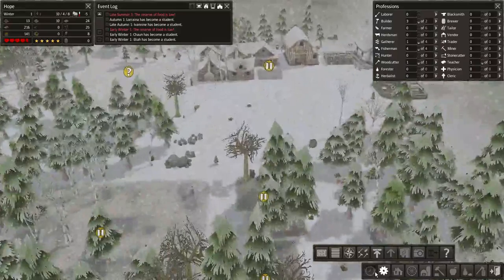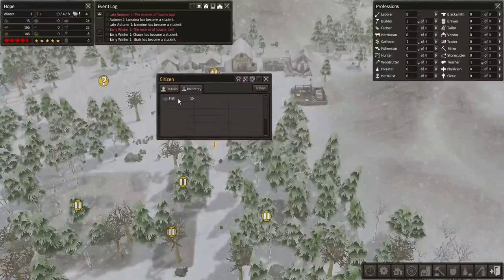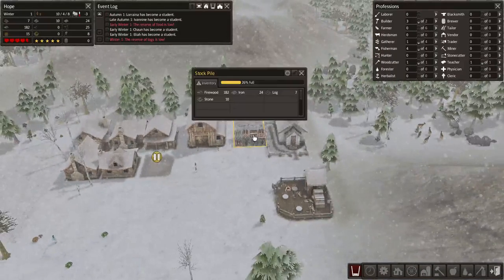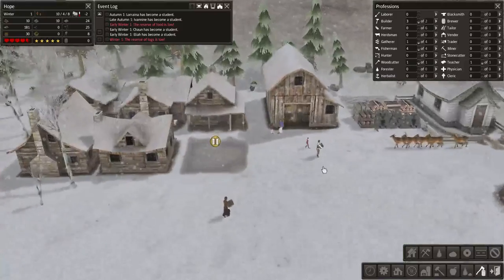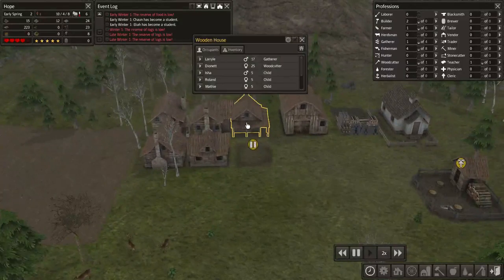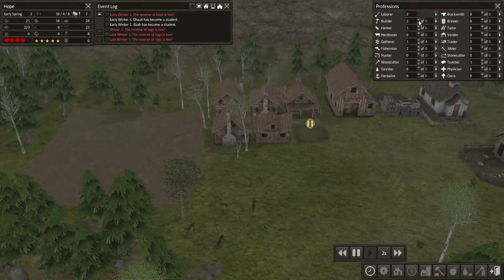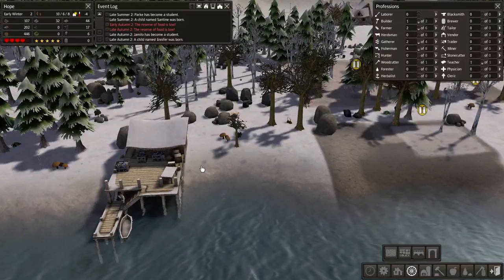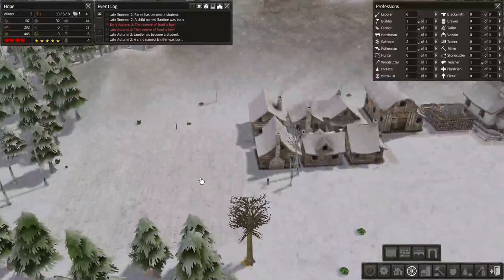Lets Play Banished Pt 2: Time be passing, can we survive?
Not sure what to put in the description, 30 minutes of me trying to not have my population die off.